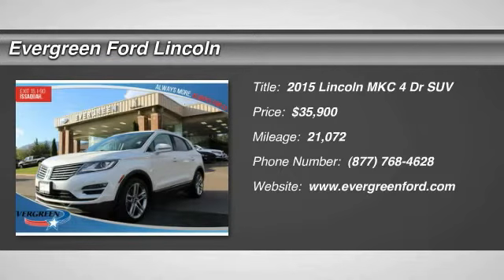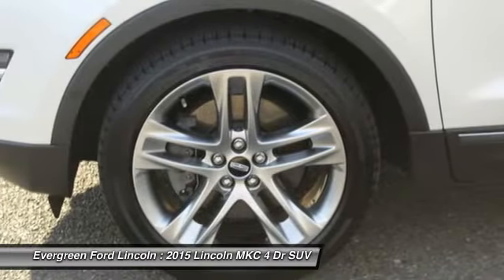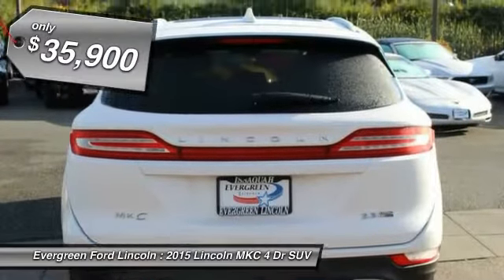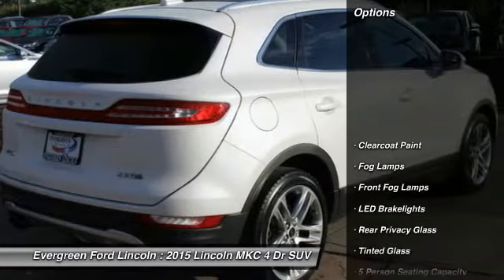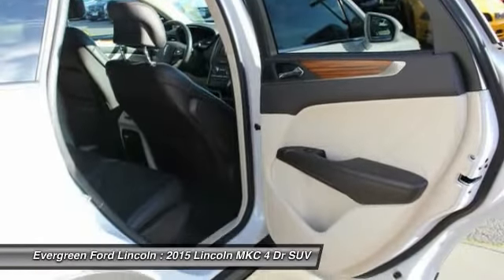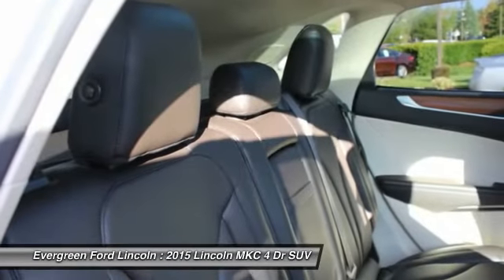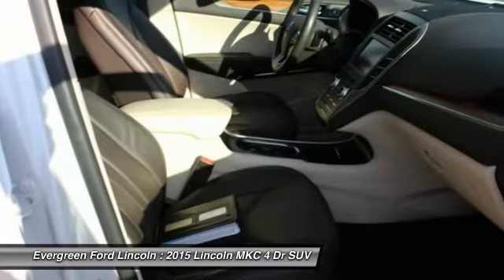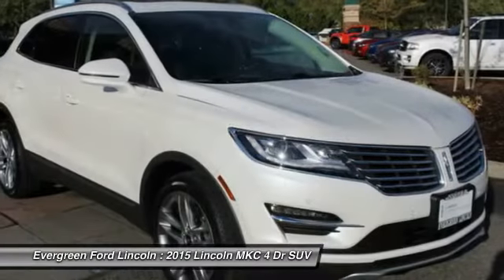2015 Lincoln MKC Issaquah WA 30032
1500 18th Ave. Northwest

Climate Package (Auto High Beams; Heated Rear-Seats; Heated Steering Wheel; and Rain-Sensing Wipers); Equipment Group 102A Reserve (Ambient Lighting; Auto-Dimming Exterior Driver Side View Mirror; Autofolding Exterior Mirrors; Blind Spot Info System w/Cross-Traffic Alert; Cargo Cover; Configurable Daytime Running Lamps; Embedded Modem; Hands-Free Liftgate; Navigation w/Voice Recognition; Panoramic Vista Roof w/Power Shades; Power Tilt/Telescopic Steering Wheel; Signal Lamps In Exterior Mirror; Universal Garage Door Opener; and Wollsdorf Leather Steering Wheel); Technology Package (Active Park Assist; Adaptive Cruise Control & Collision Warning; Forward Sensing System; and Lane Keeping System); Enhanced THX II Branded Audio Sound System; HD Radio; Navigation System; and Wheels: 19 5-Spoke Prem Luster Nickel Aluminum. This 2015 Lincoln MKC is for Lincoln nuts looking everywhere for that perfect SUV. It will take you where you need to go every time...all you have to do is steer!   All prices are subject to change without notice. We reserve the right to refuse to honor any incorrect internet prices as we cannot account for human or technical error.